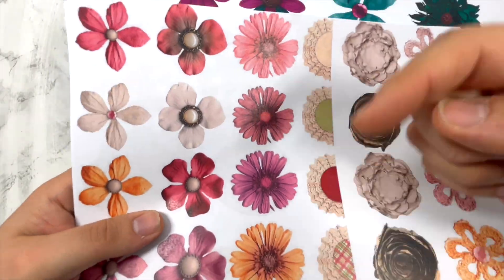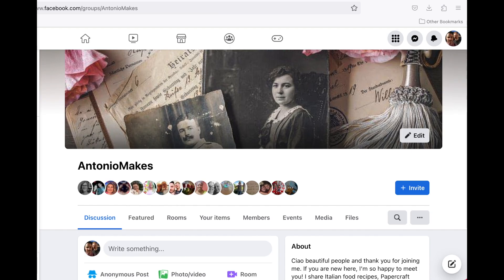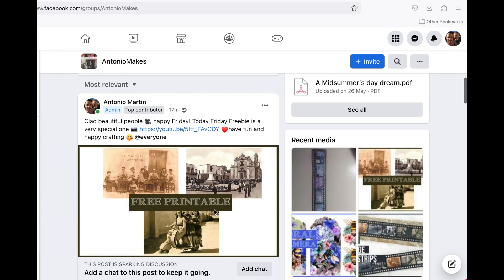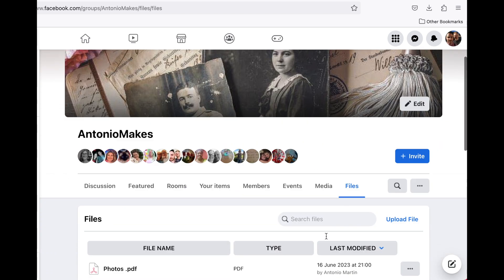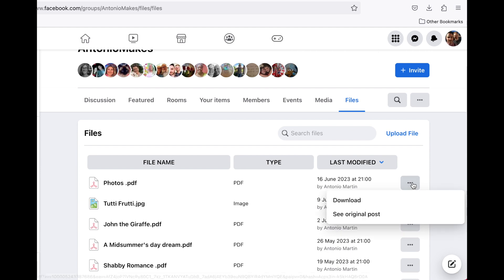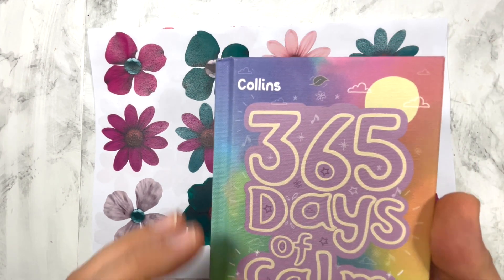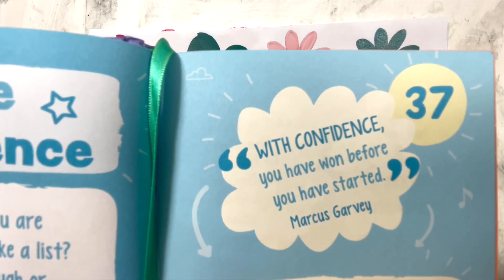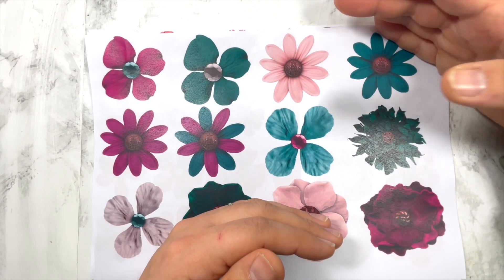🎄🎅🏼11/25 Free Printable Adevent Calendar 2023 Vlogmas December Daily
Join my VIP yearly subscription, you will receive:
-at least 2 digital papers collection each month
-a cheeky monthly offer

🎄 Welcome to Vlogmas 2023: Daily Delights until Christmas!
🎁✨ Get ready for a magical journey as we count down the days to Christmas with my December daily vlogmas series!
🎅 Each day brings a new adventure, a dash of holiday cheer, and a FREE printable to make your season even more special.

In this channel, I'll explore the wonderful craft of creating unique and personalized junk journals, perfect for preserving memories, unleashing creativity, and adding a touch of nostalgia to your life. Also I'll guide you through the process of creating beautiful, personalized greeting cards that are perfect for celebrating special occasions or sending heartfelt messages to loved ones.

📔 What You'll Learn in this channel:

    How to get started with junk journaling, even if you're a beginner.
    Essential supplies and materials you'll need for your DIY junk journal.
    Tips and tricks for crafting beautiful, vintage-inspired pages.
    Creative ideas for embellishing your journal with found objects, ephemera, and more.
    Inspiration for themes and styles to make your junk journal truly one-of-a-kind.
    Free printable and resources for you to use
    Step-by-step instructions for crafting stunning greeting cards from scratch
    Essential supplies and tools you'll need for your DIY card making
    Creative card design ideas for birthdays, holidays, weddings, and more.
    Tips and techniques for adding a touch of elegance to your cards with embellishments

Whether you're an experienced crafter or looking for a creative outlet, I hope my videos will offer you endless possibilities. Join me as I embark on this creative journey together.

Antonio x